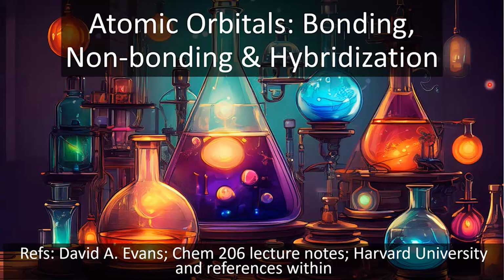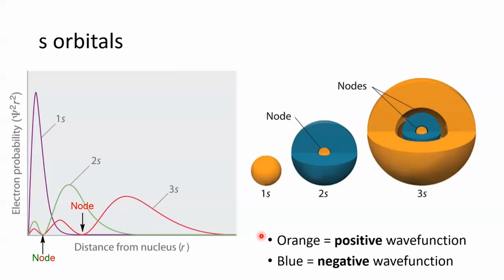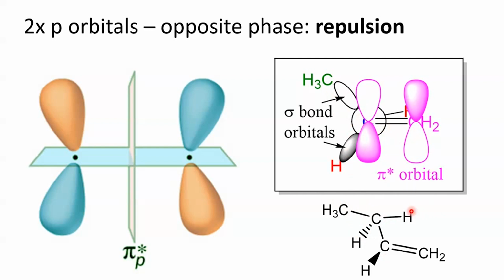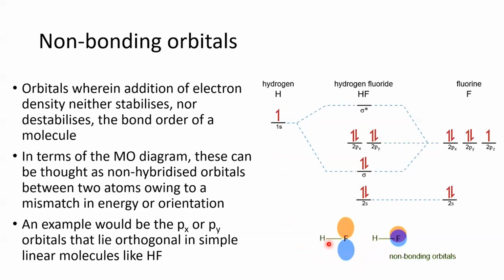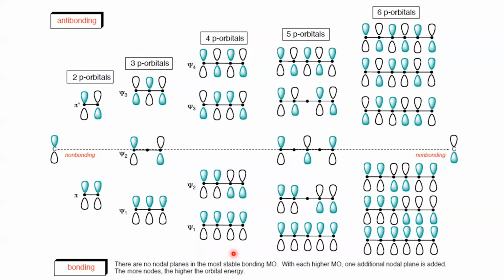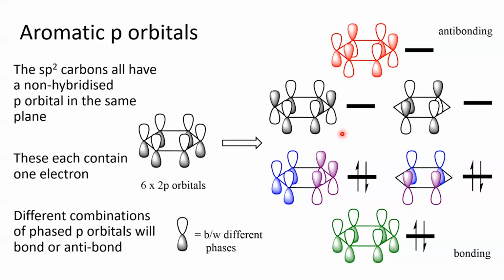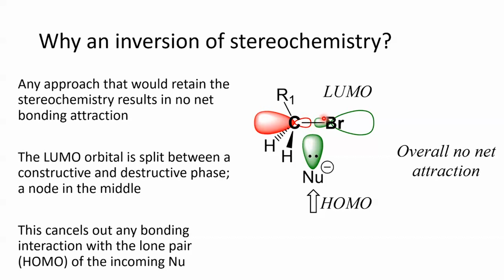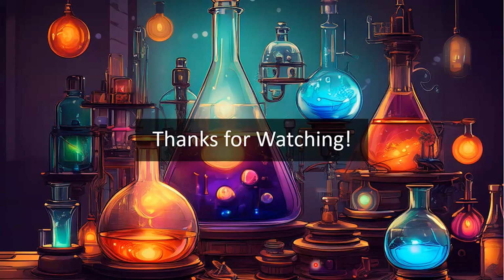Atomic Orbitals: Bonding, Non-bonding & Hybridization